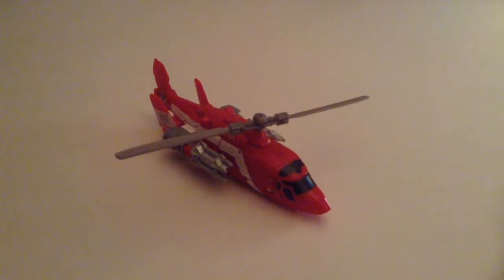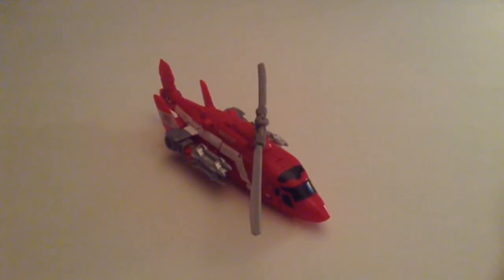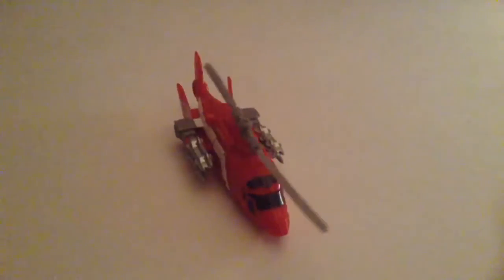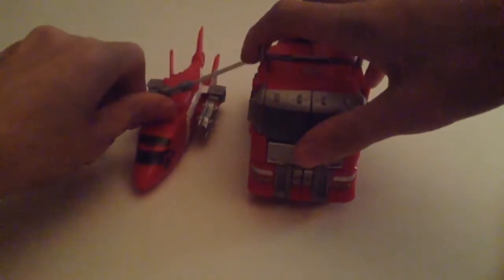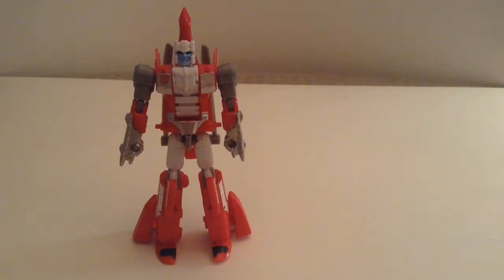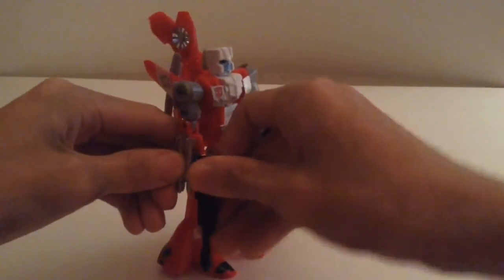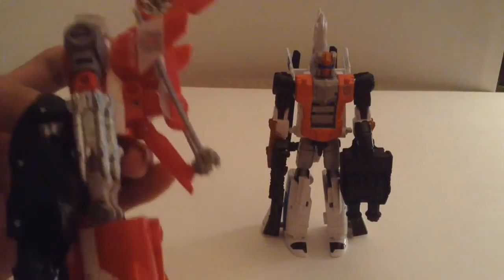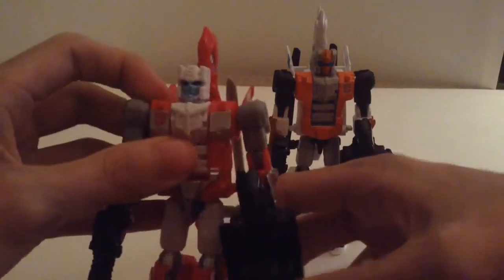TFA Reviews: Transformers Combiner Wars Deluxe Class Blades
Previous Video:
Next Video:
About Section: